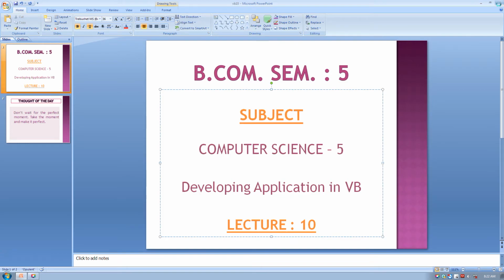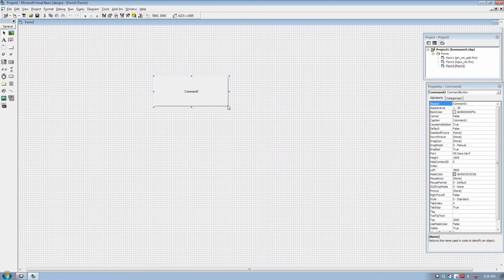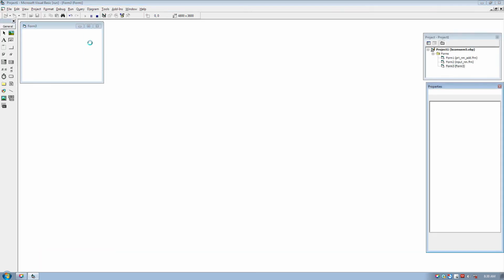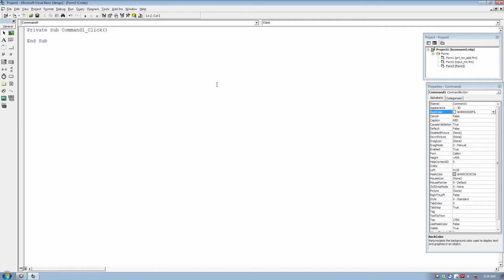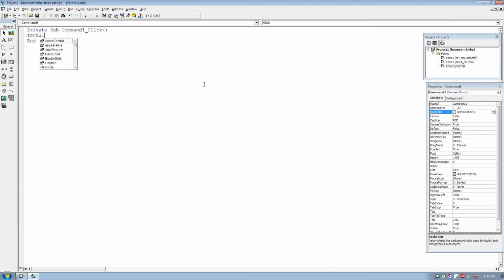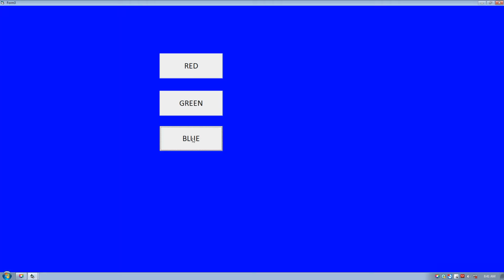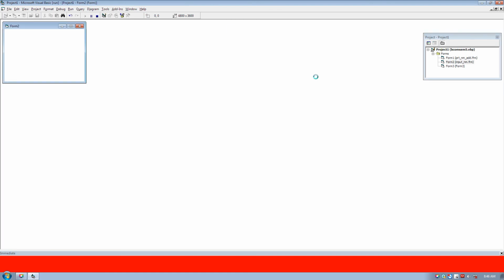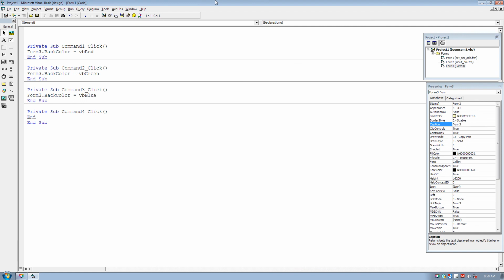B.Com.Sem.5 Elective: Computer science-5 Lecture:10